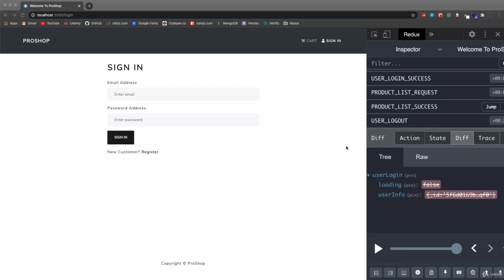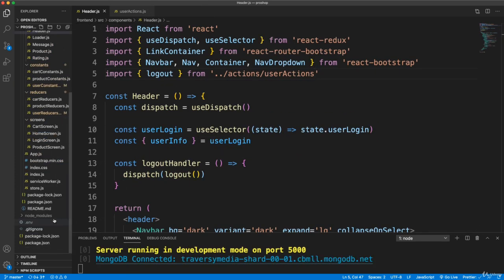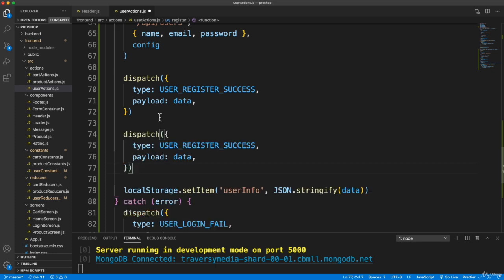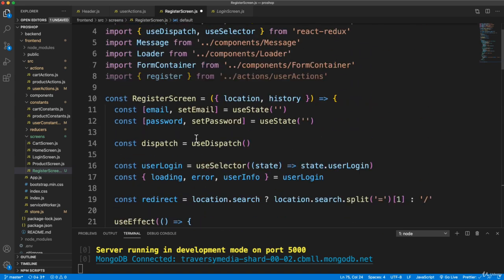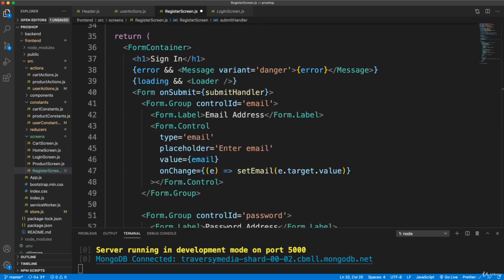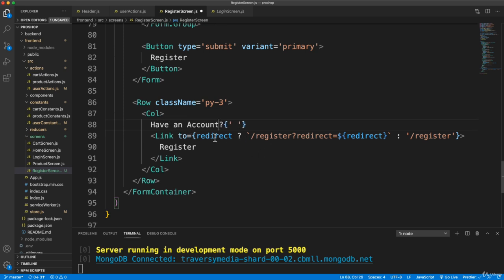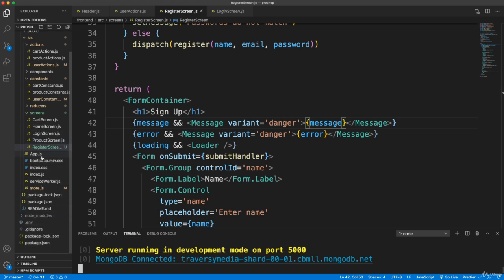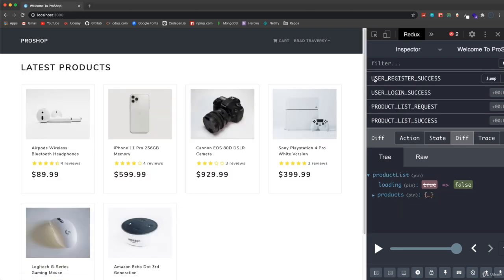Implementing User Register Reducer, Action & Screen in React.js | ByteTrum Tutorial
Title:

Description (3000 characters):

"Learn how to build a complete user registration feature in your React.js application with this comprehensive tutorial from ByteTrum. From designing the registration screen to implementing Redux for state management and handling user inputs, we cover everything you need to create a seamless user registration process.
What You Will Learn:

    Designing the Registration Screen: Creating an intuitive and responsive UI for user registration.
    Form Handling: Managing user inputs and form validation using React hooks.
    Redux Setup: Setting up Redux to manage registration state, actions, and reducers.
    Creating Registration Action & Reducer: Writing Redux action creators and reducers to handle registration requests.
    Connecting Components to Redux: Using React-Redux to connect the registration screen with Redux state.
    API Integration: Making API requests to send user registration data to the backend.
    Handling Registration Success & Errors: Providing user feedback for successful registrations and error handling.
    Redirecting Users: Navigating users to the login screen after successful registration.

By the end of this tutorial, you'll have a fully functional user registration feature in your React.js application, integrated with Redux for efficient state management and seamless user experience.
Key Topics:

    User registration screen React.js
    Redux for registration state
    Registration action creators
    Registration reducers in Redux
    Form handling and validation React

    React.js tutorials
    Redux guides